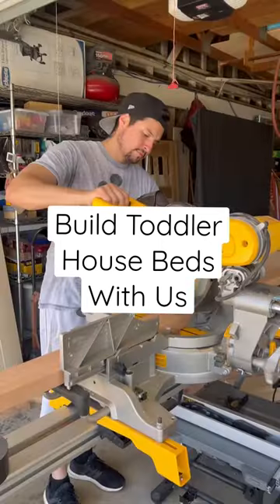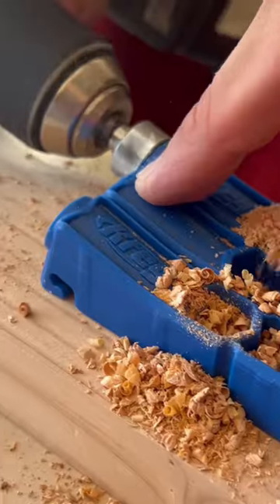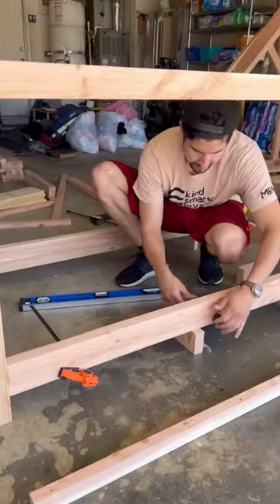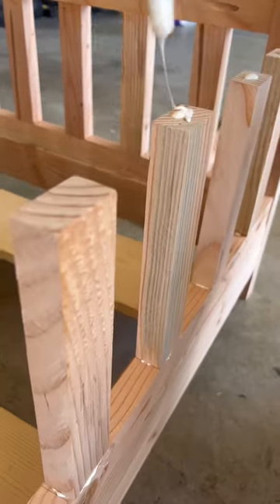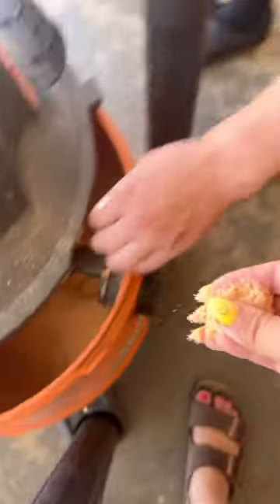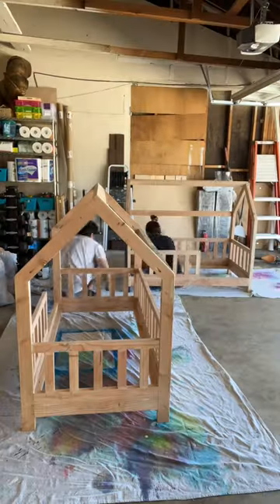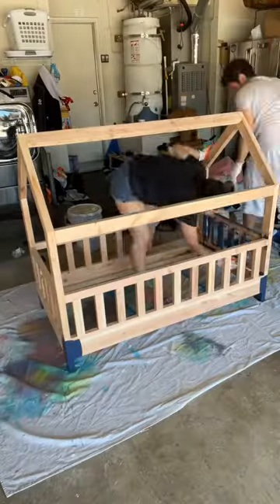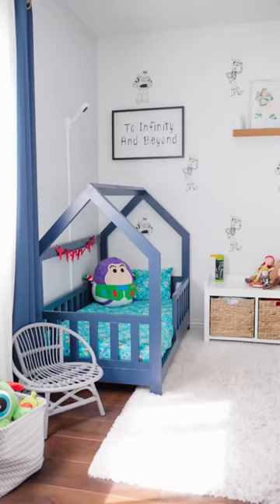We built our twin toddler’s house beds!